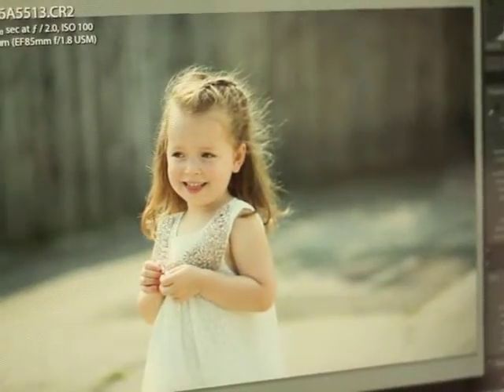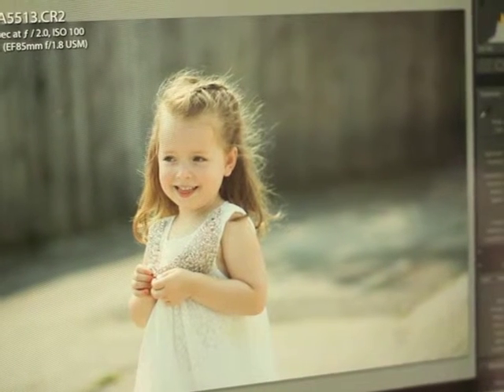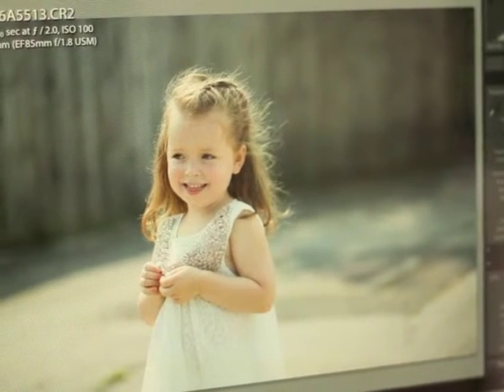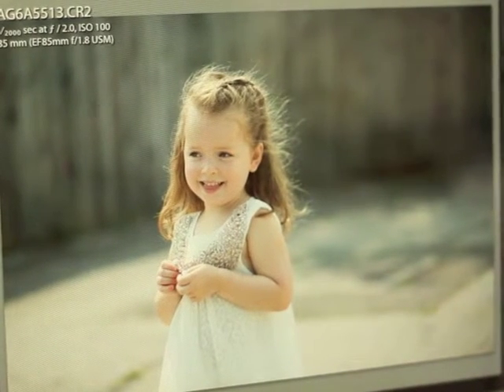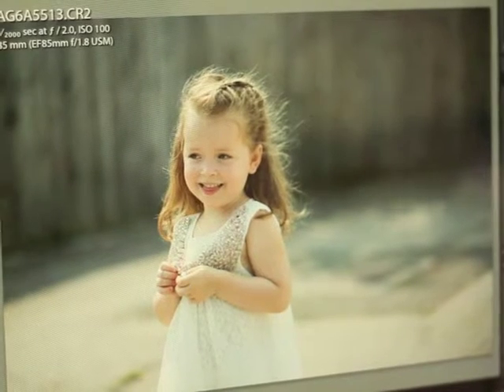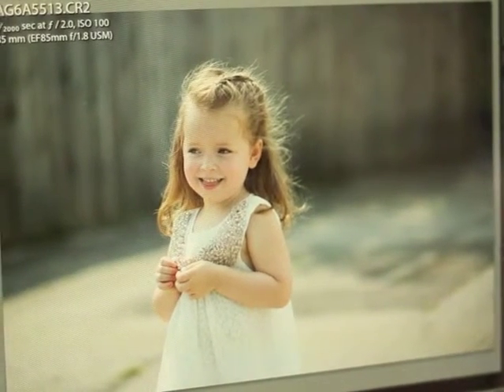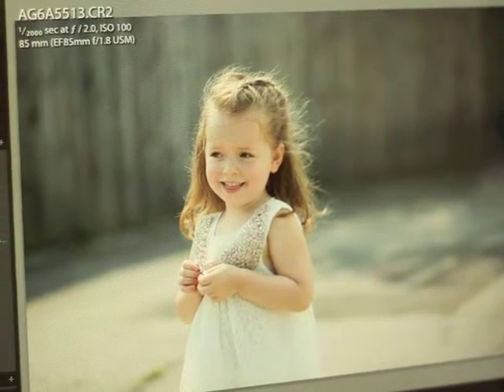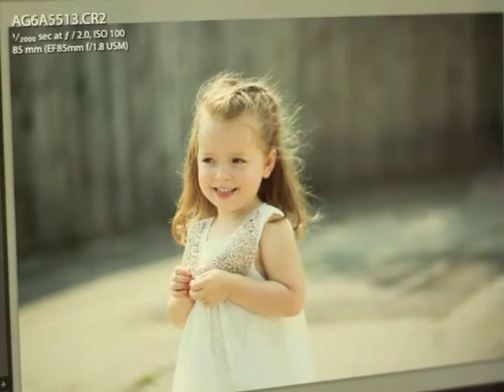DIY photo shoot on an afternoon walk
tutorial on how to take great photos of children outside on a sunny day